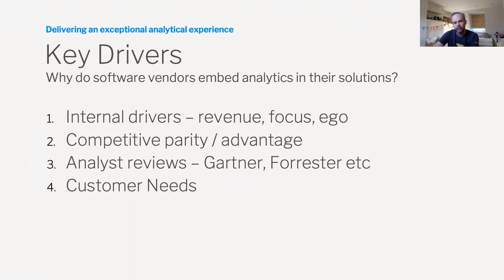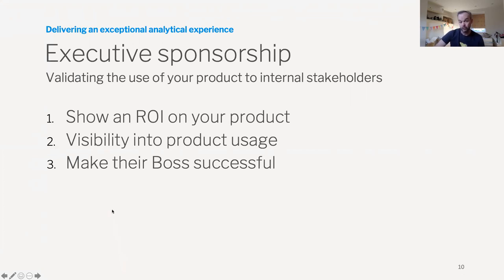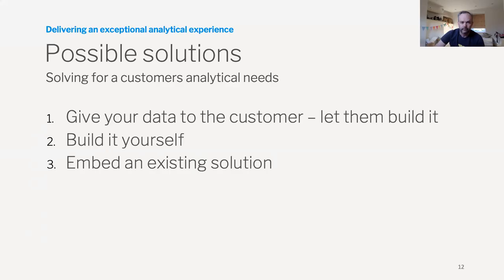How to deliver exceptional CX with embedded data analytics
Your customers are surrounded by data all the time, gaining a range of experiences looking for insights to fuel their decision making. You can guarantee that each application they interact with will have a varying degree of sophistication in how they use and interpret data.

It’s tough in the market, right now you need to retain your customers and take essential market share within your space. You might have less time to innovate your product right now as you focus on your core offering.

But, how do you help your customers survive and possibly even thrive in uncertain times? You can improve your customers business with the data in your product. I am sure you will have listened to the needs of your customers who often desire custom reporting and better data visualisation.

You need to reduce the drain on dev time, innovate and offer modern customer experiences. Watch this webinar to learn how you can unlock the customer value in your data and get to market fast by embedding data analytics.